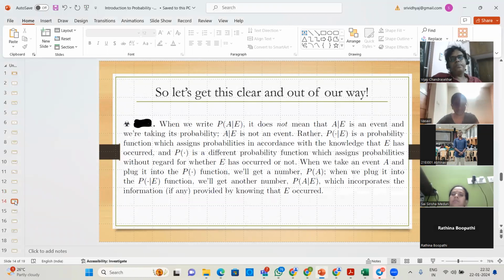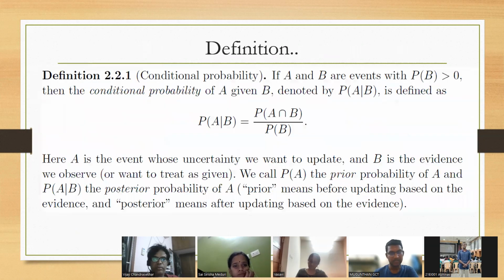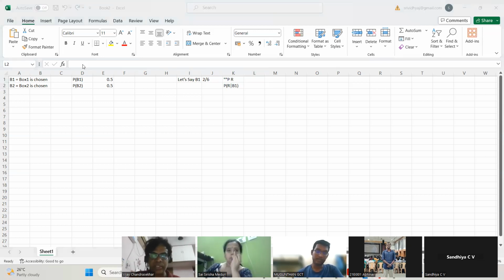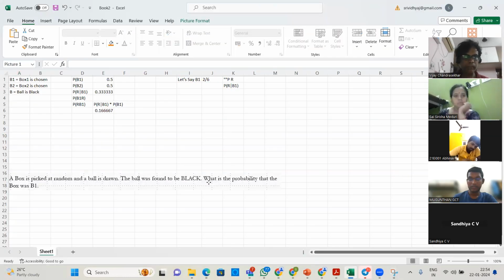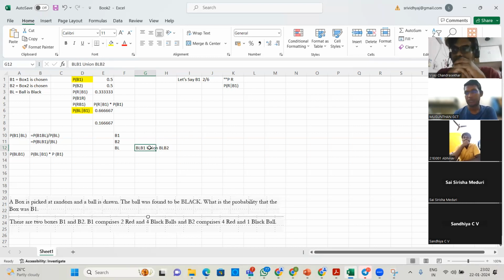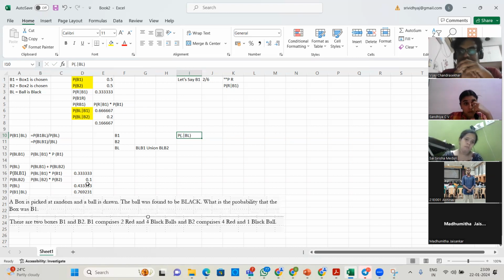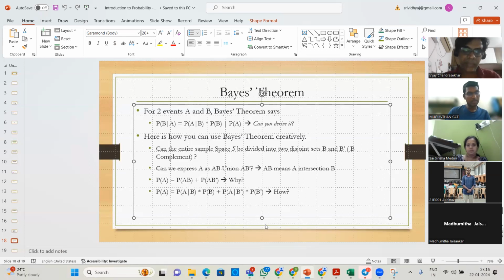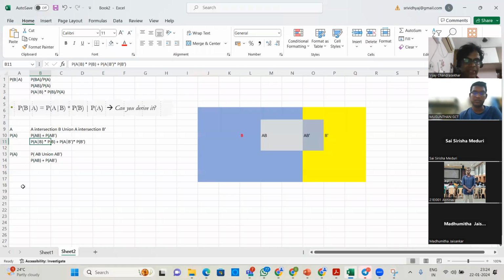Gen AI - Session 24 - Segue into Bayes' Theorem